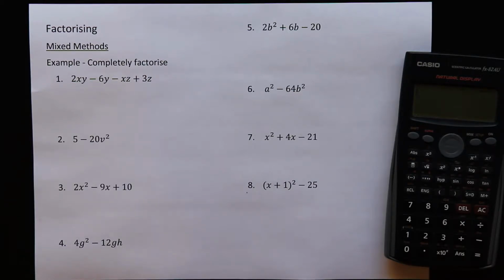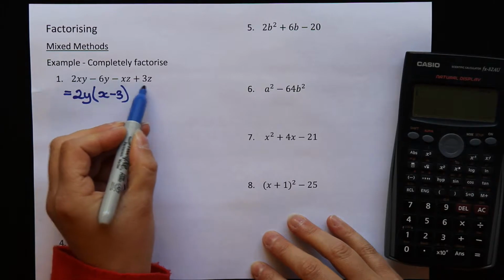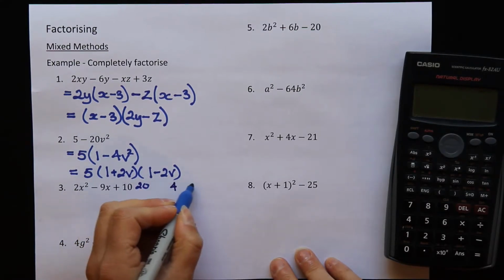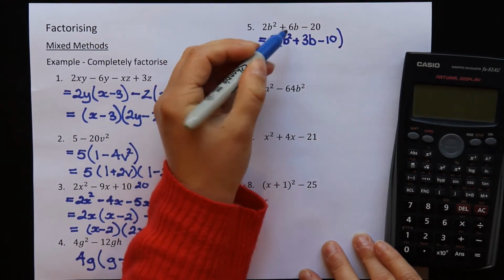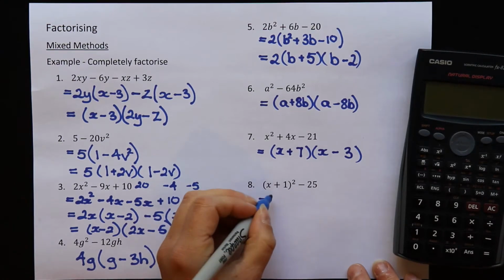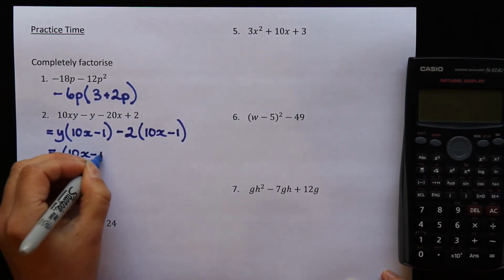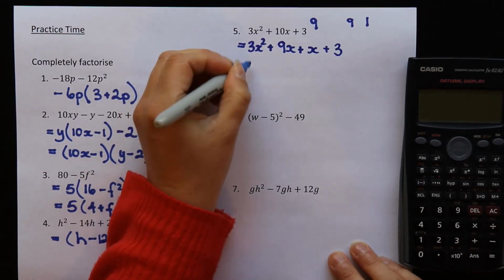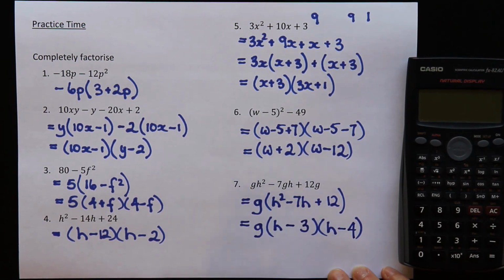Factorising - Part 6 of 6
The final video in the factorising series where Jo shows you how to easily distinguish between the different factorising questions and methods to use to factorise them.